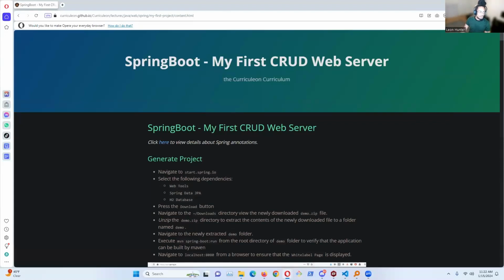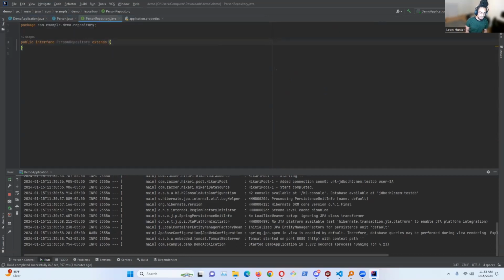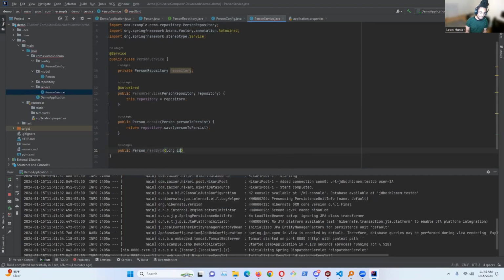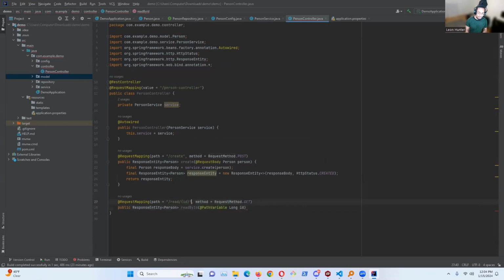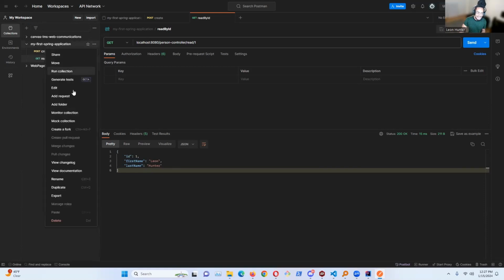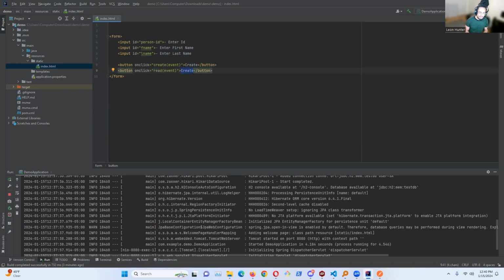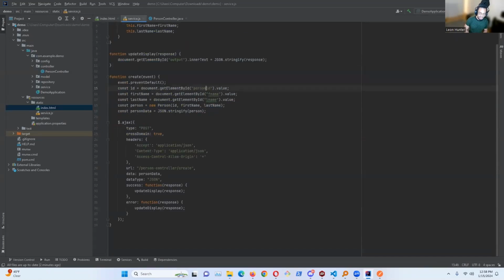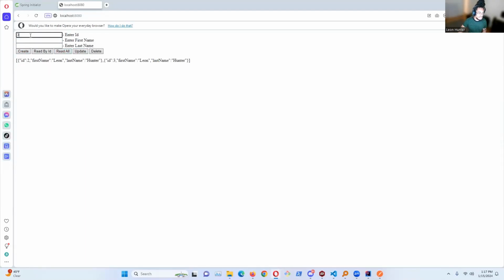Building a Full Stack Spring Boot JQuery Application From Absolute Scratch in ~20m.